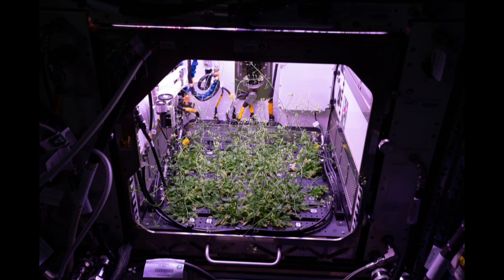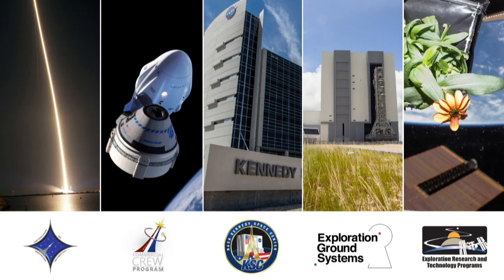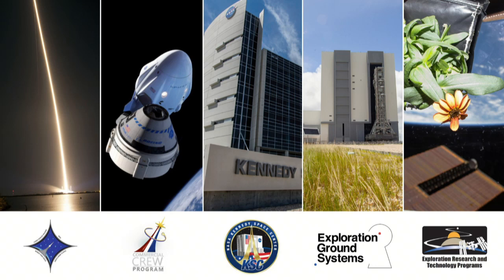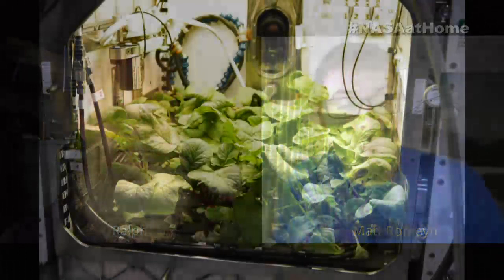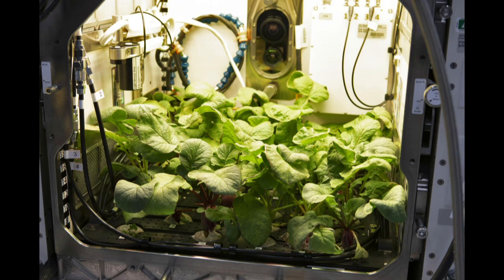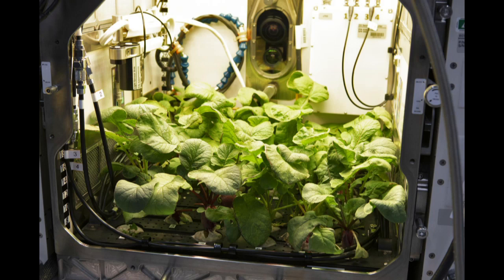NASAatHome: Spaceport Series Episode 8: The future of plants in space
Join us today at 1 p.m. to hear from Matt Romeyn and Ralph Fritsche to learn about the Advanced Plant Habitat and the future of space crop production. Find out why one of the new crops slated to grow in space is Hatch Chile Pepper, and we’ll check in on the popcorn challenge.